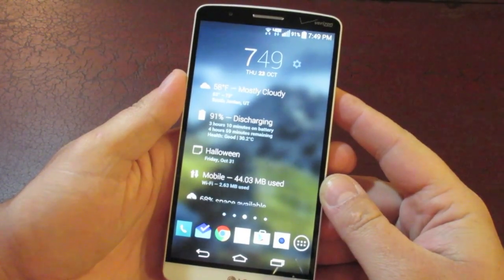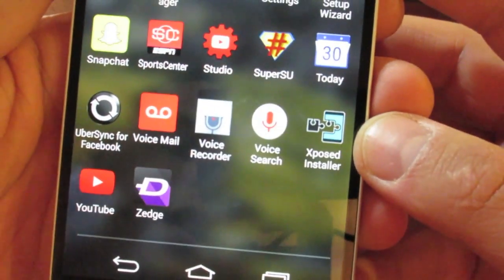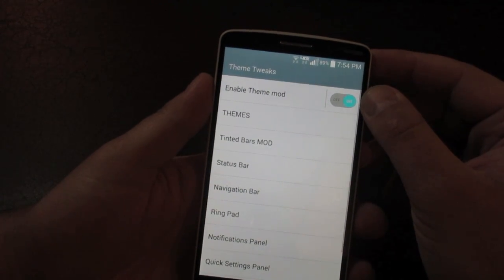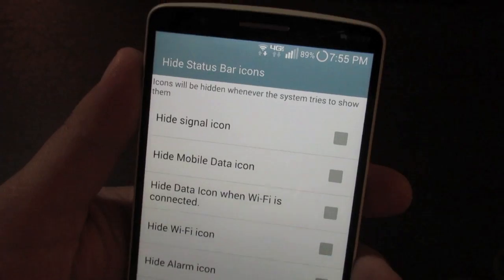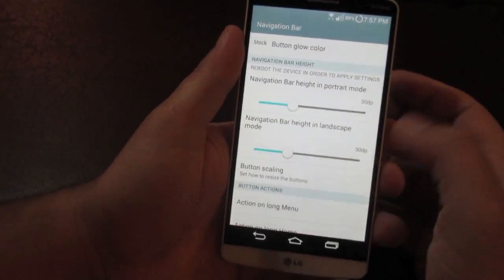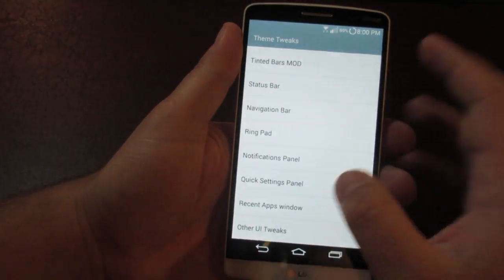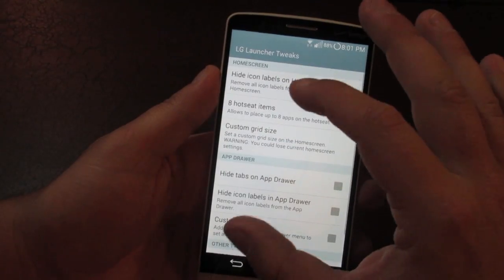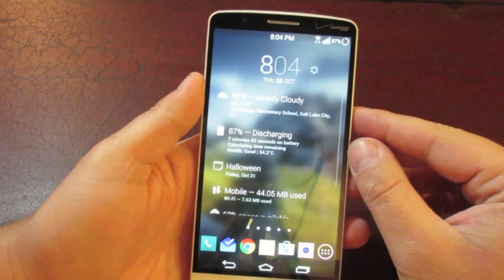Best LG G3 Customization APP (G3 TweaksBox)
Take a look at the last app you will need to customize both the appearance and functionality of your LG G3.